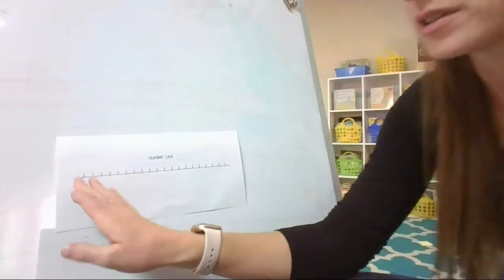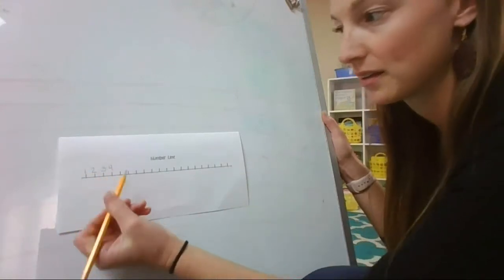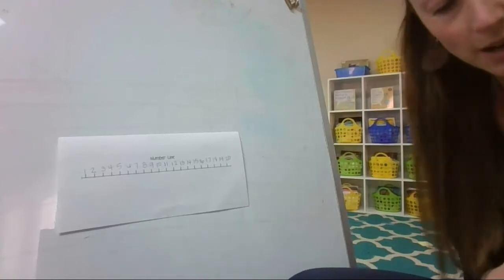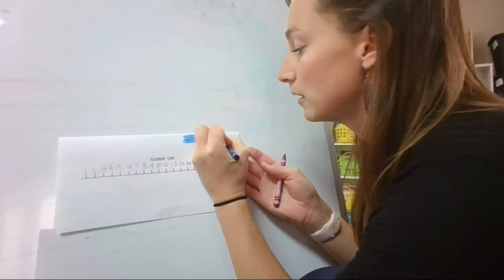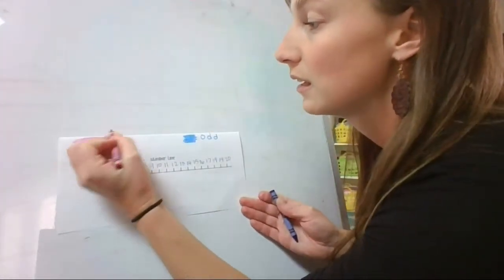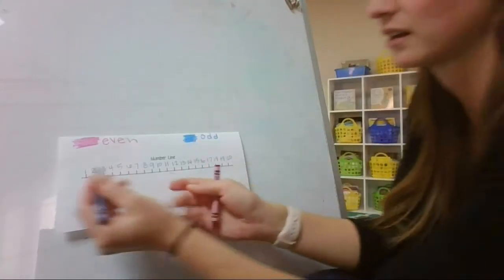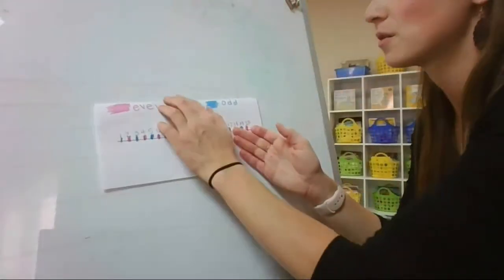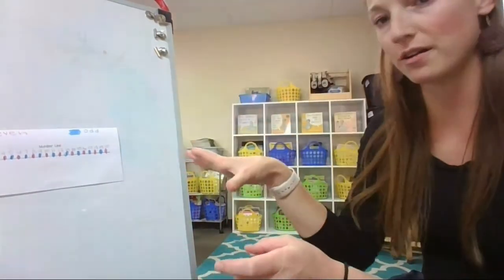9/21/20 Number Line/Even & Odd